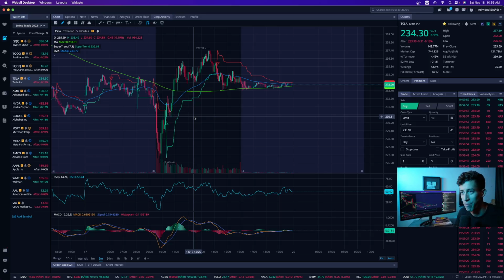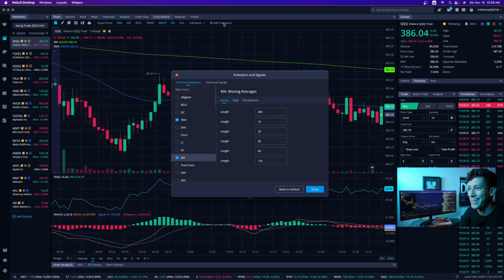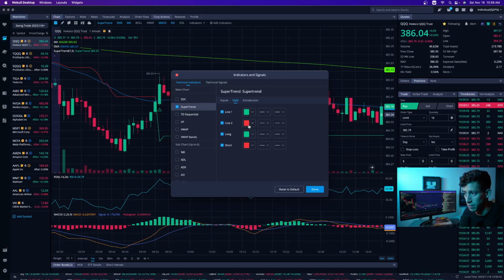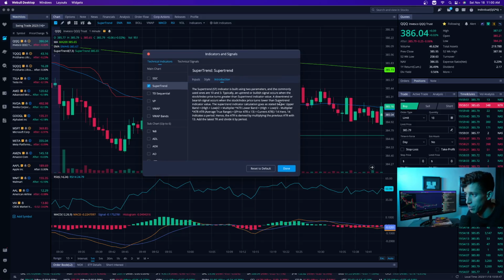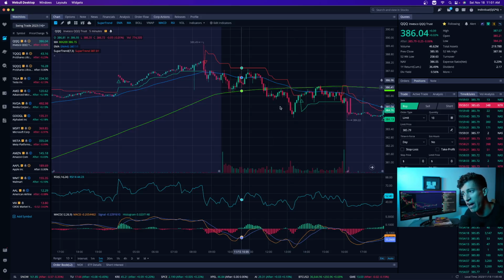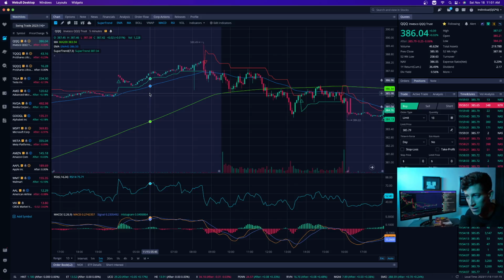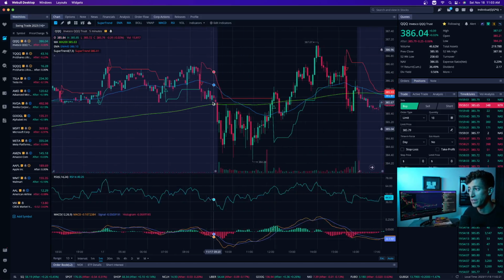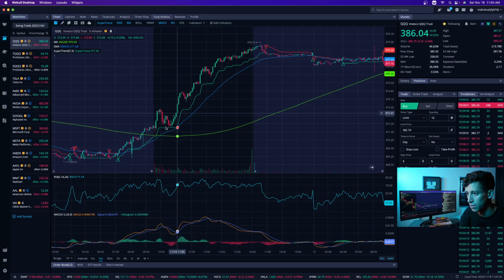(NEW) Best Buy & Sell Signal Indicator For Beginner Traders (2024)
What is the best indicator for beginners? The Supertrend (ST) indicator is built using two parameters, and the commonly used ones are 10 and 3. Typically, an uptrend or bullish signal occurs when the stock/index price turns greater than Supertrend indicator value. A downtrend or bearish signal occurs when the stock/index price turns lower than Supertrend indicator value. The supertrend indicator calculation goes as stated below: Upper Band = (High + Low)/2 + Multiplier *ATR Lower Band = (High + Low)/2 - Multiplier *ATR ATR (Average True Range) = [(Prior ATRx 13) + Current ATR] / 14 Here, 14 indicates a period. Hence, the AT is derived by multiplying the previous ATR with 13. Add the latest TR and divide it by period.